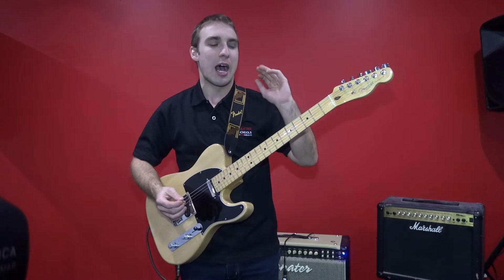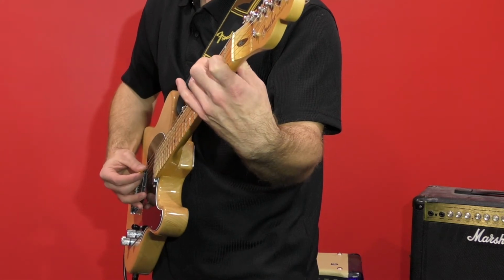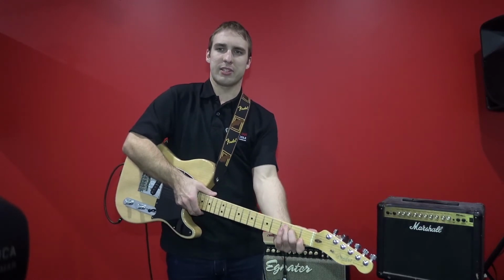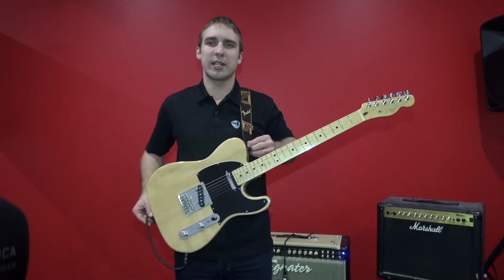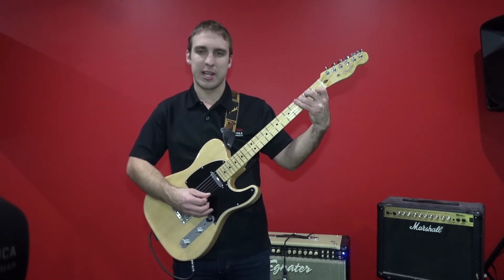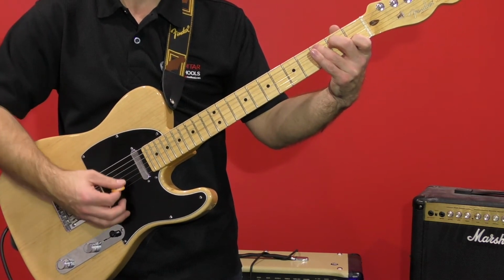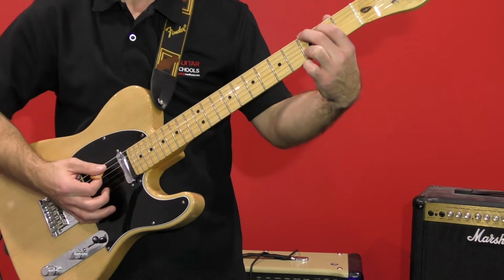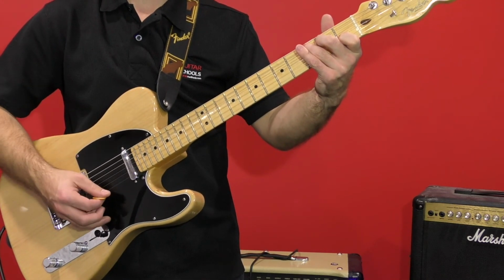Improving your guitar chords - Beginners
This video has some great tips for Beginner guitarists with their development of chords.

Any questions, please let us know.